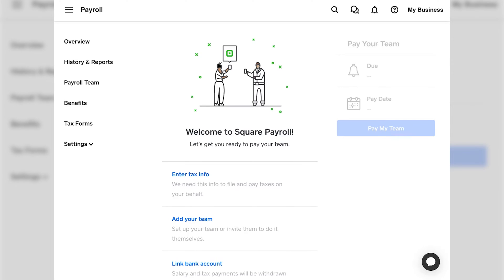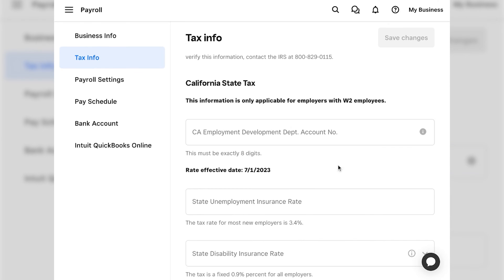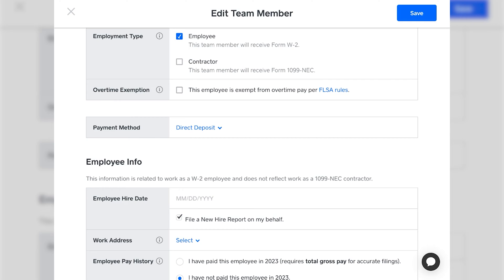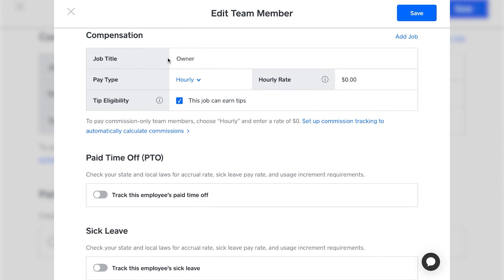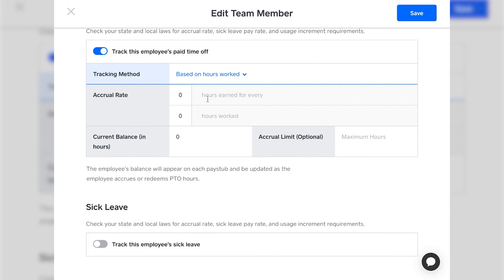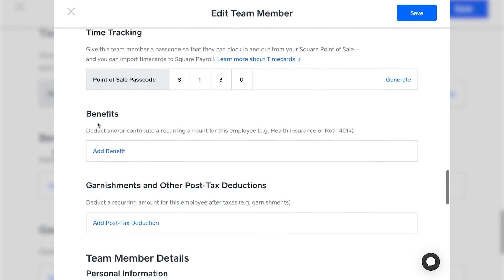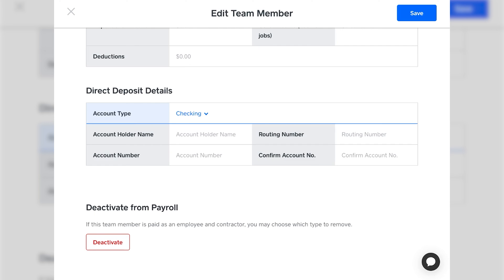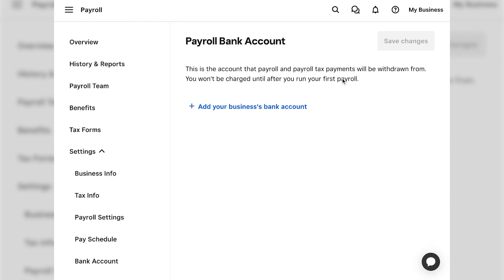How To Set Up Square Payroll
So you’ve signed up for Square Payroll and need to set up your Square Payroll account. In this Square payroll tutorial, we will walk you through how to set up your Square payroll account step-by-step. 🙌 *Get started with Square Payroll today:*

⏱TIMESTAMPS:
00:00 - Intro
00:21 - What you'll need to set up your Square Payroll account
01:00 - How to enter your tax info
02:37 - How to add a team member
11:51 - How to link your bank account
13:10 - Outro

- 1099 vs W-2 employees for your small business: Which is better?

🎥CREDITS:
Video editing: Duncan Tafel